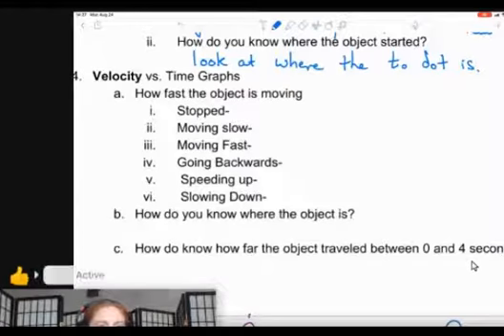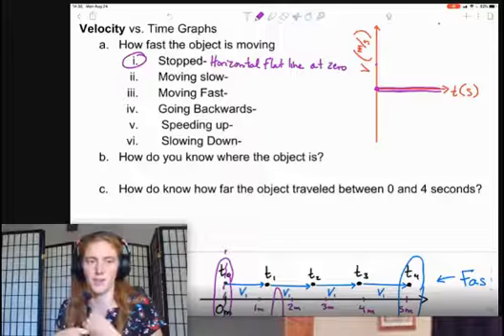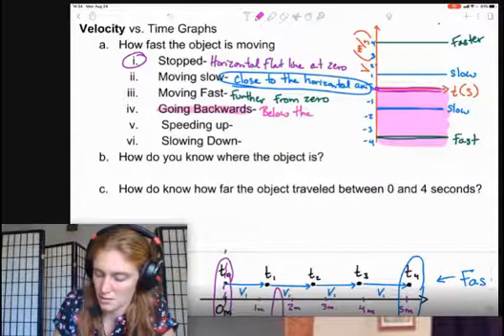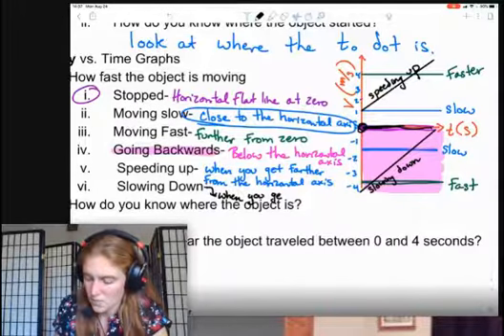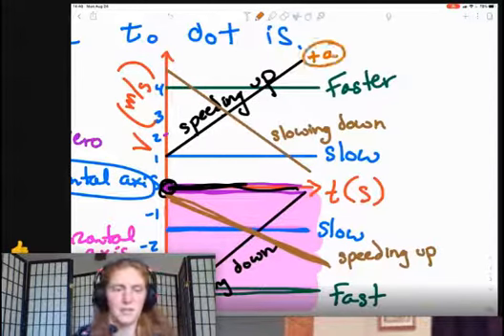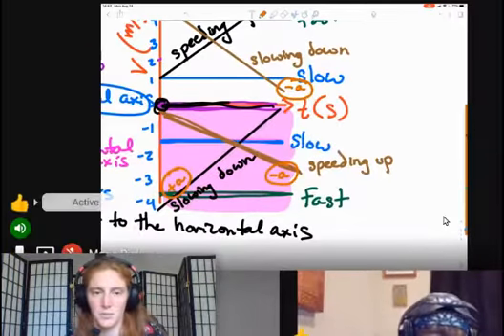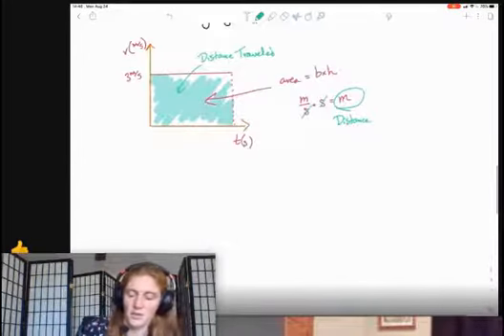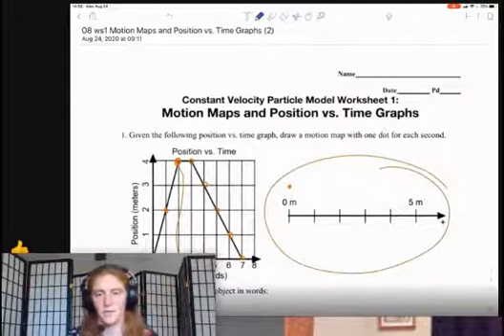Interpreting Graphs and Motion Maps Part 1 - notes worksheet Video Part 2 (velocity vs. time graphs)